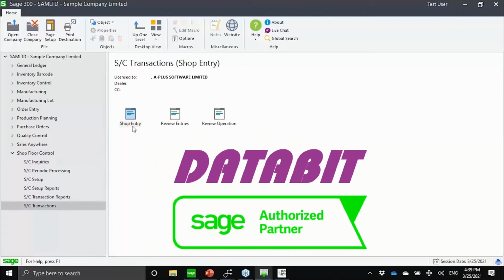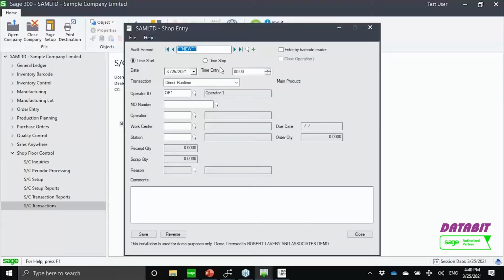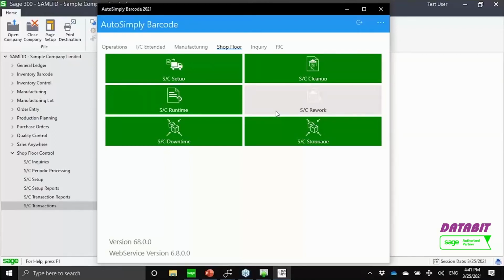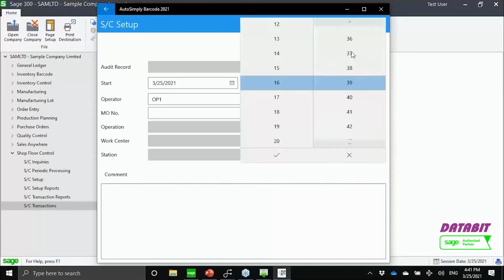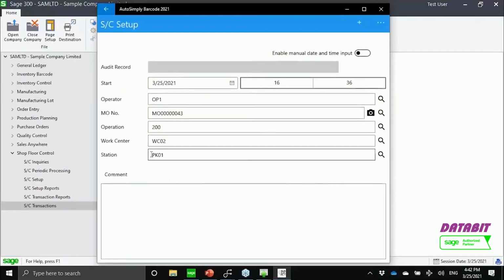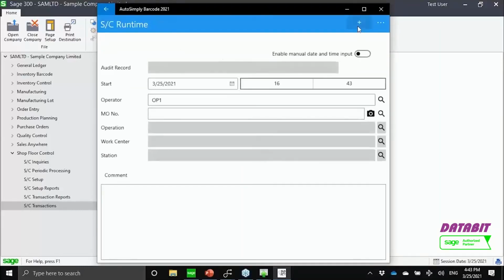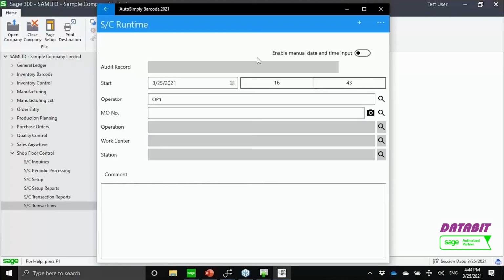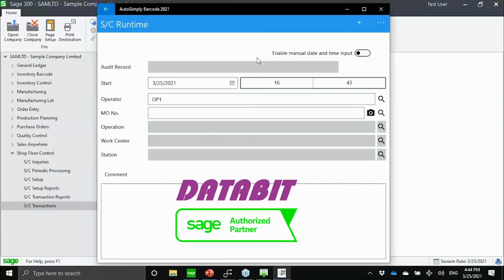Autosimply Shop Floor Control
Shop Floor Control module records detailed production data from material issuance to the finished goods being produced by recording time and shop transactions during production process for efficiency and utilization analysis.